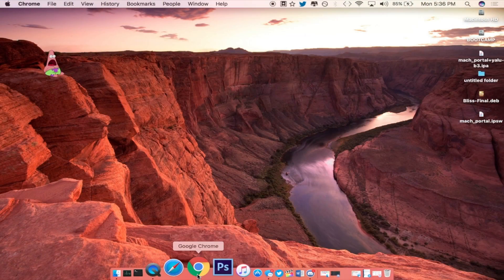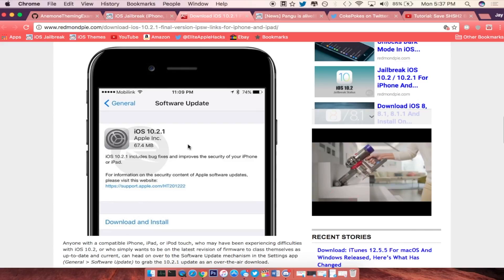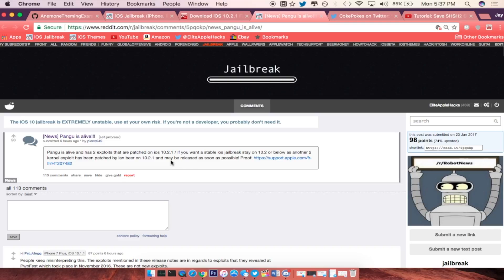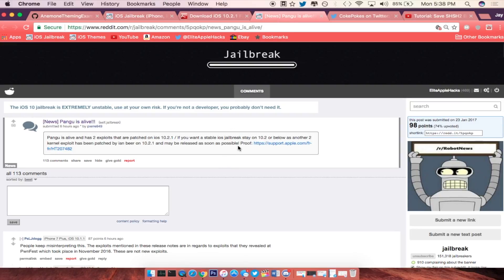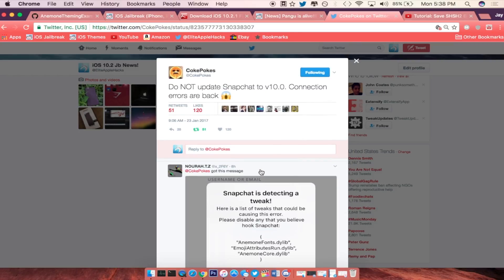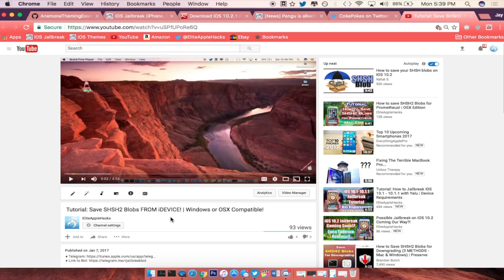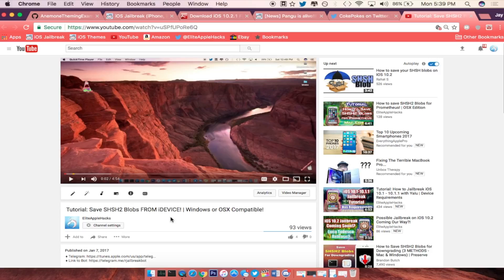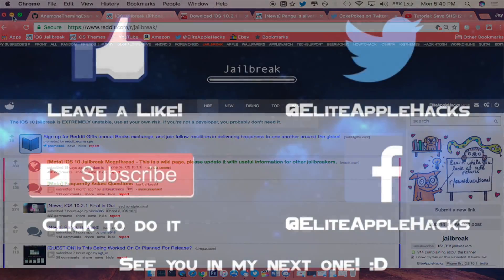IMPORTANT iOS JAILBREAK NEWS | Pangu, SHSH Blobs, 10.2.1, Snapchat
►Like this video if you want an iOS 10.2 Jailbreak!